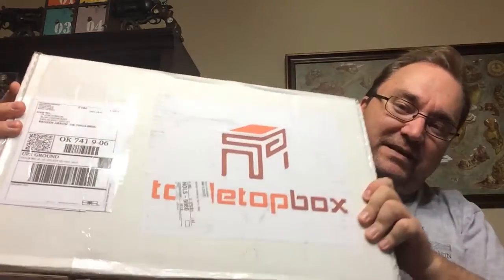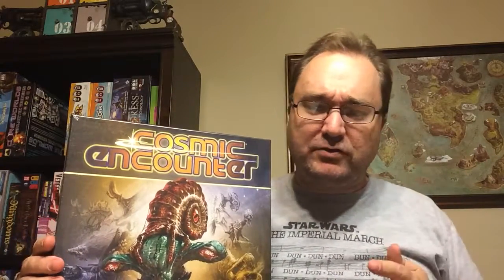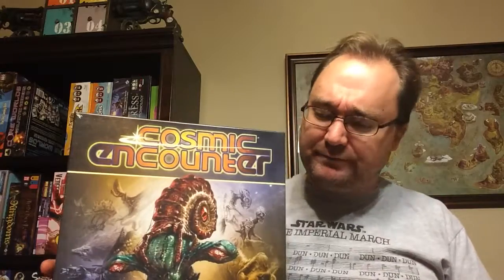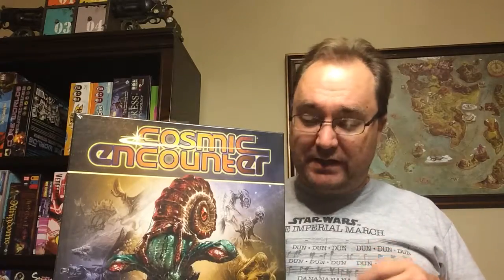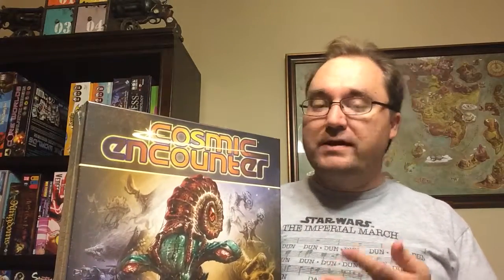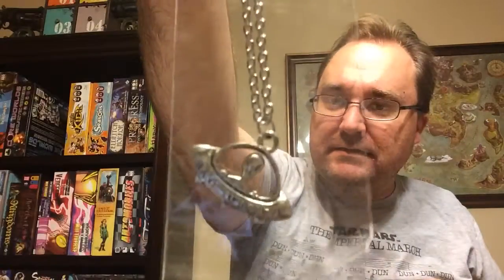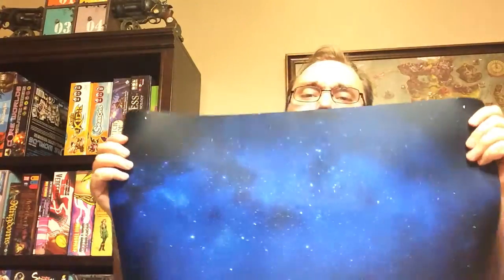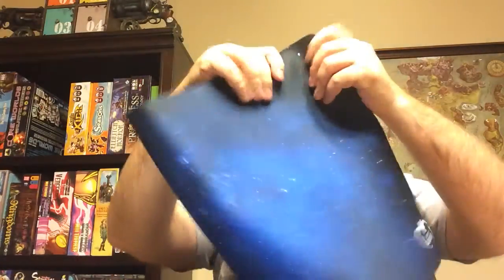Opening the first Tabletop Box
Tabletop Box is a new subscription box dedicated to RPGs and tabletop games.